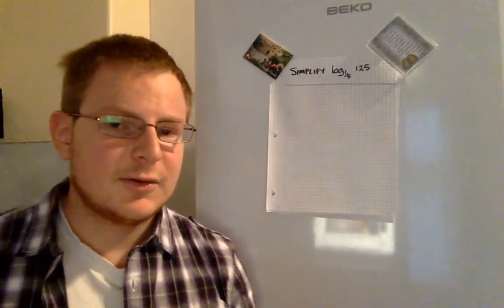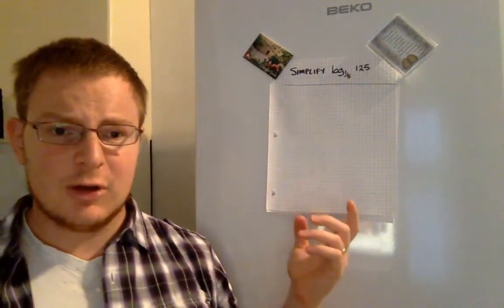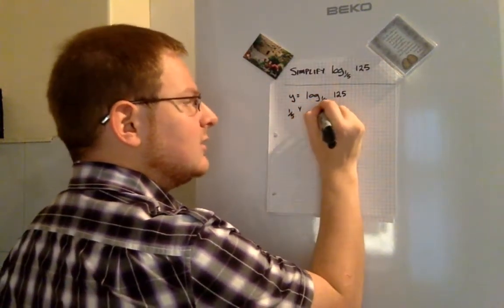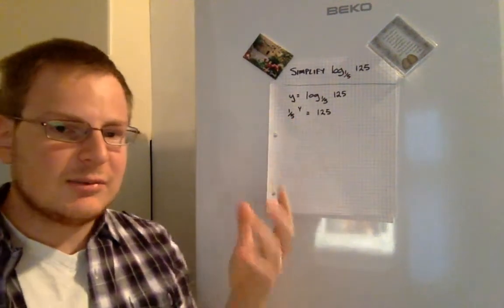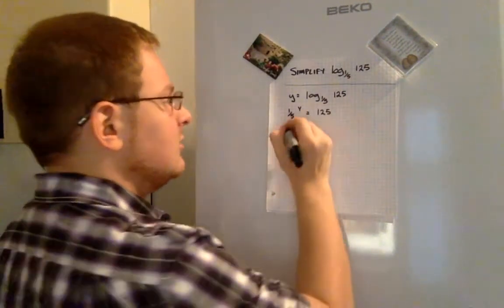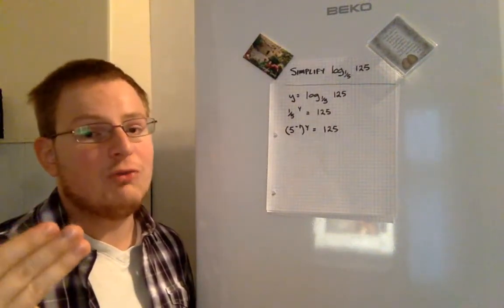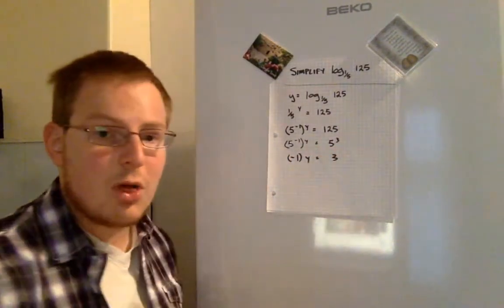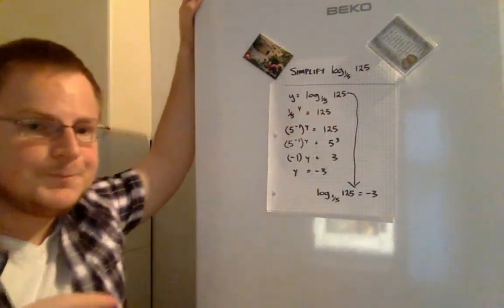Simplifying a logarithm with a fraction in the base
Amazon MTurk experiment #3 for the day!